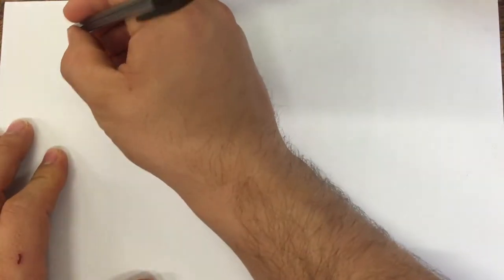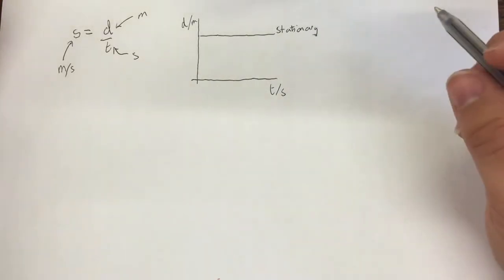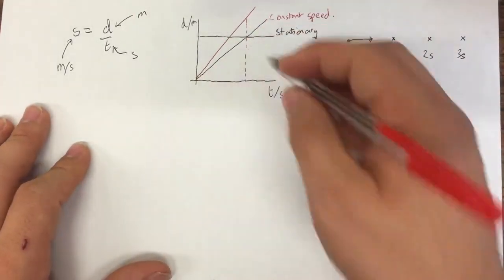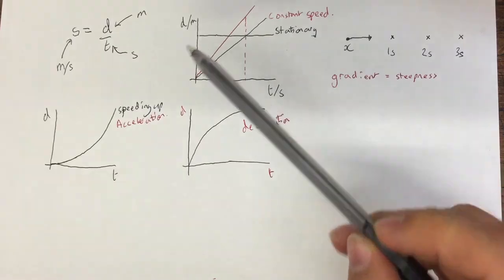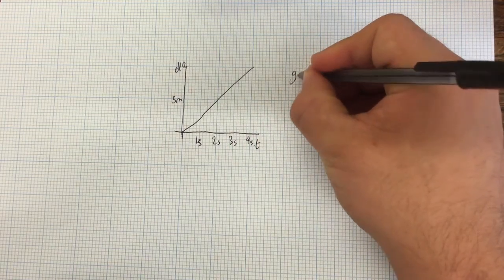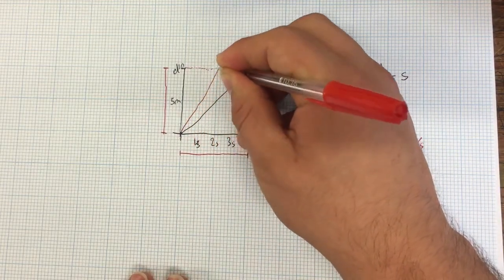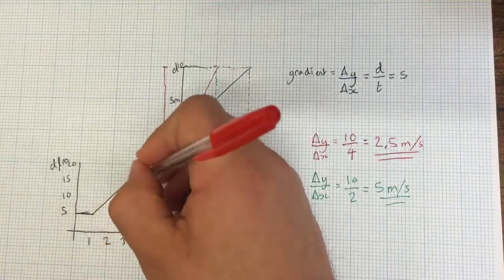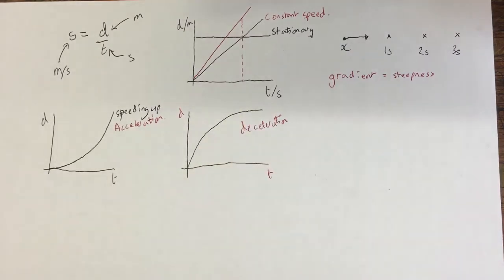AQA GCSE Physics - P5 - Forces - Distance-time graphs (Graphs of Motion)